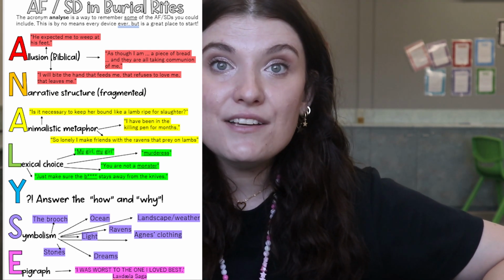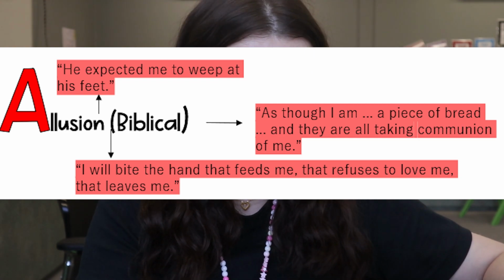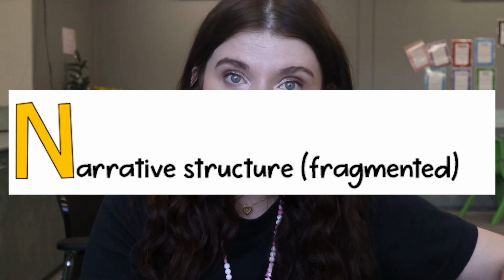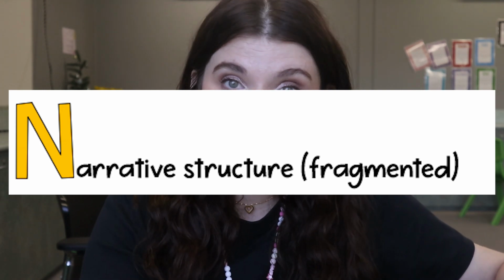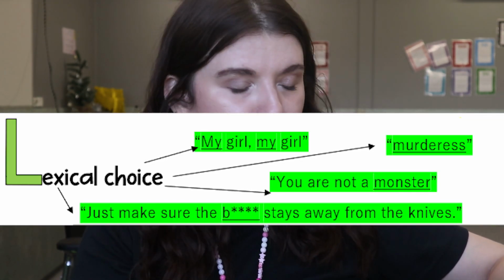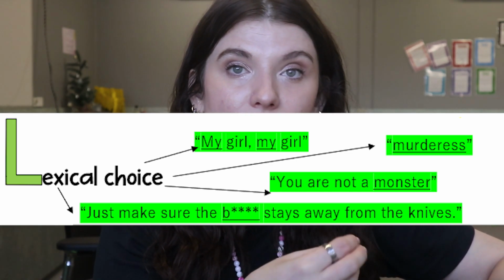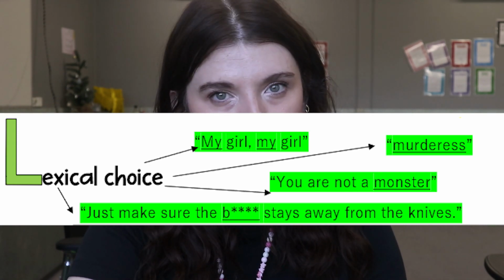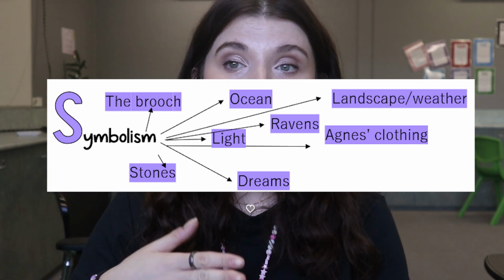How to Remember Aesthetic Features & Stylistic Devices in the EA (ANALYSE)